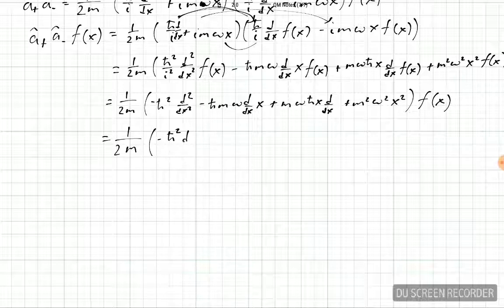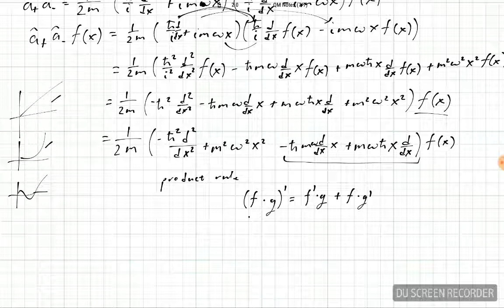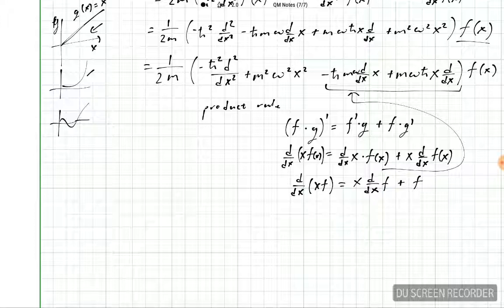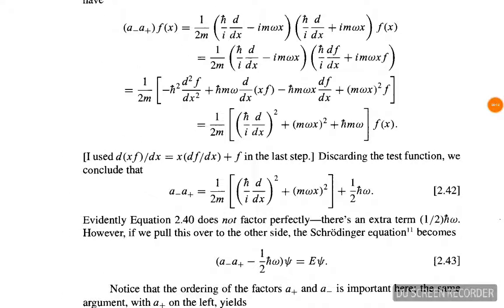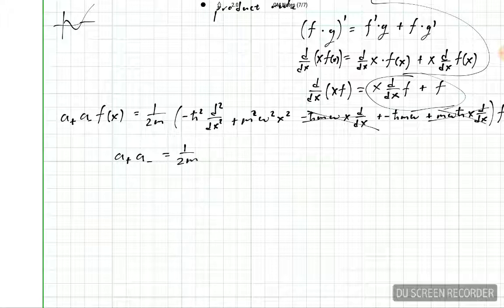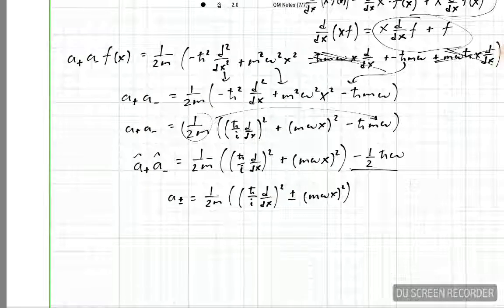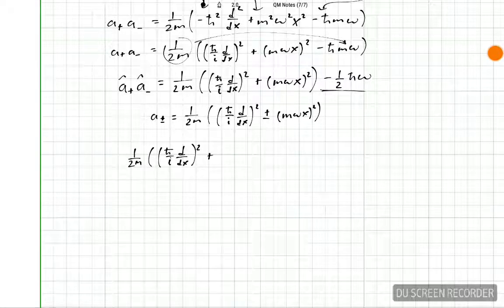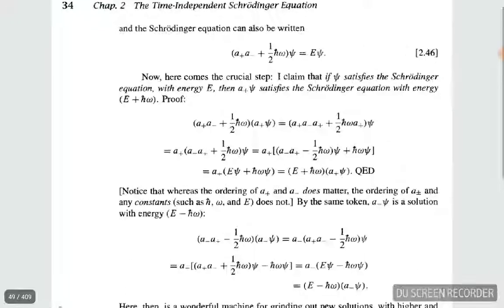Griffiths introduction to quantum mechanics section 2.3.1 part two. How to justify the operators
The operators are justified in this part. I wasn't sure if it was necessary but I didn't want to make it look like math magic. You can probably hear me wrestling with the decision to explain more or not. There's a lot of awkward pausing. There is more to come. We aren't done yet. Cliff hanger ending I know.